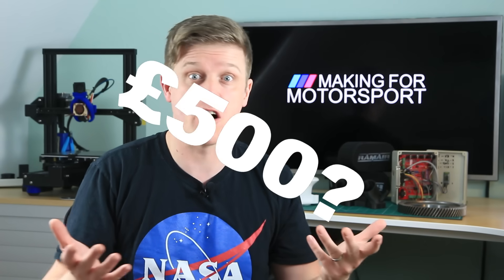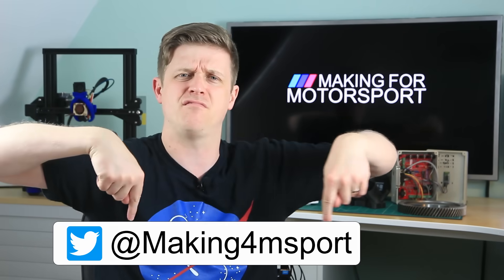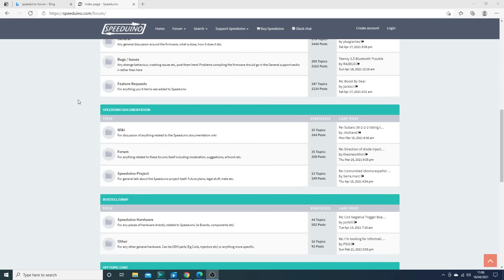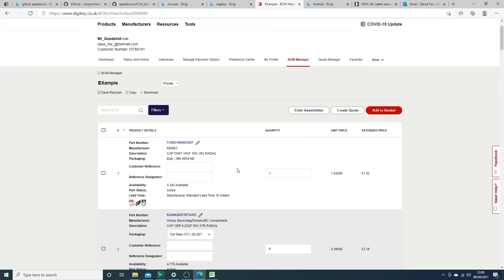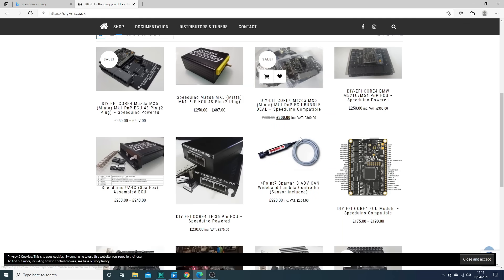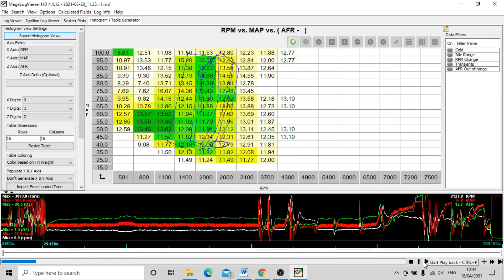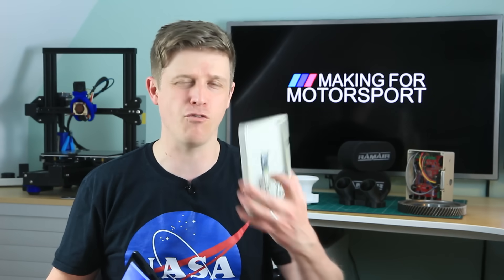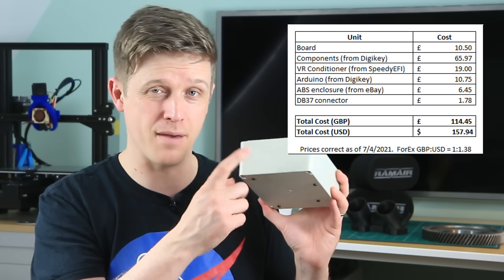The Best Value Standalone ECU - Speeduino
This is the Speeduino, a full featured DIY standlaone ECU which YOU can have for less than $160!!!

This is only a quick explainer without going into the nitty gritty detail but I just wanted to spread the word!

Links : -